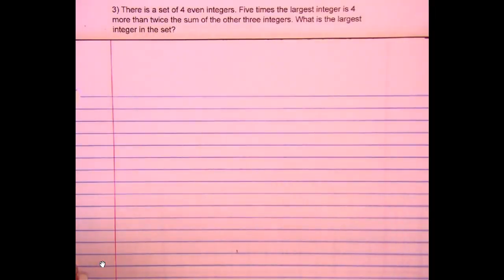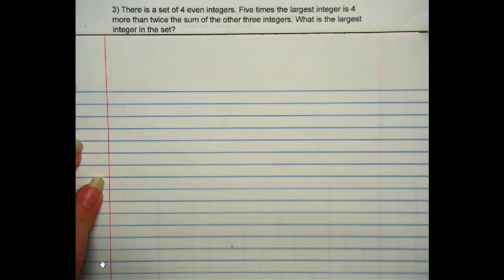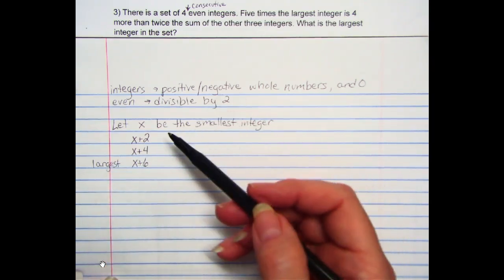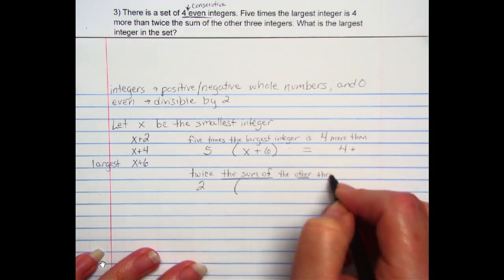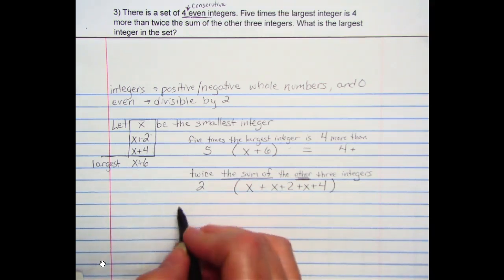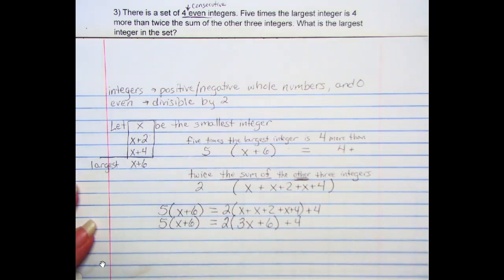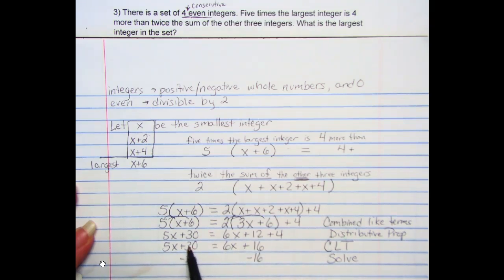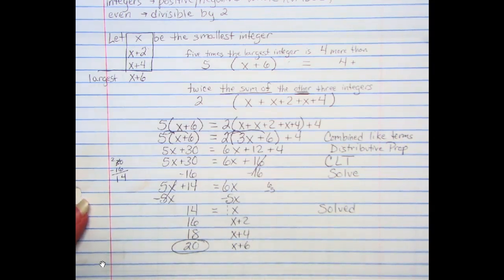Math I Test Prep / Linear Word Problems - Integer Relationships